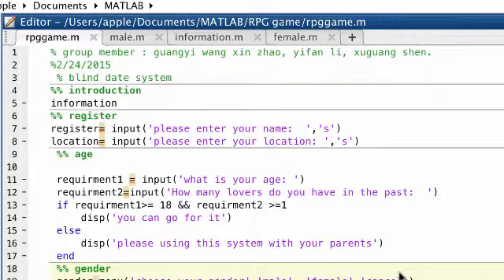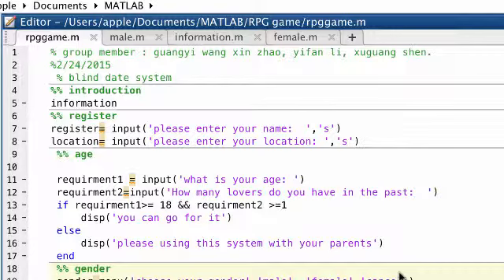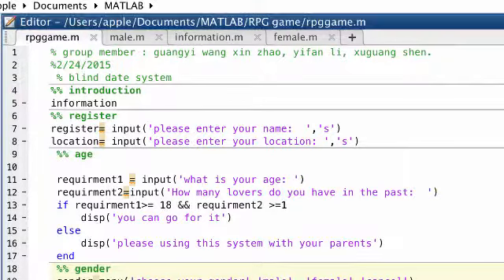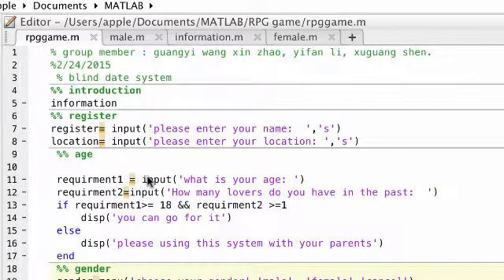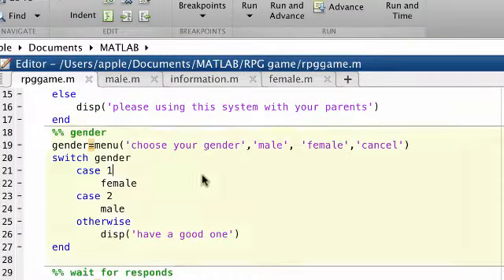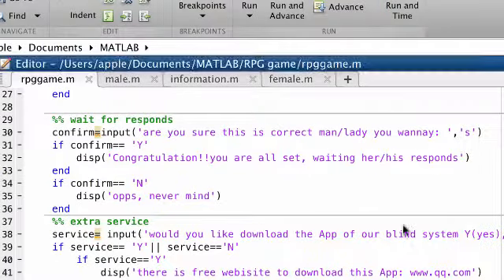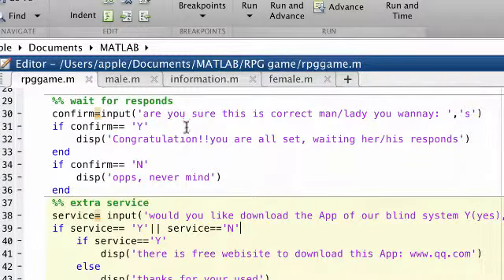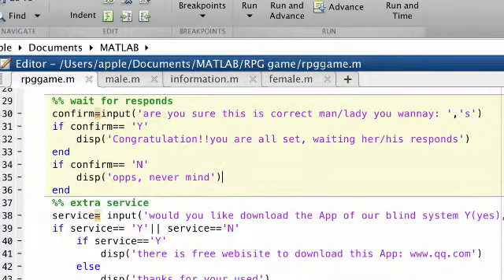CS 020 RPG game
Group member: guangyi wang, xin zhao,yifan li,xuguang shen